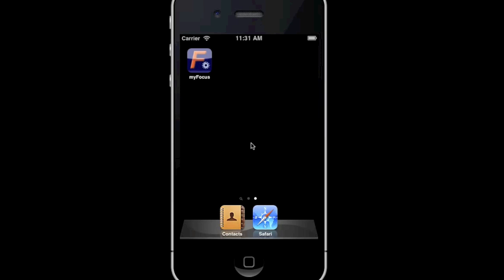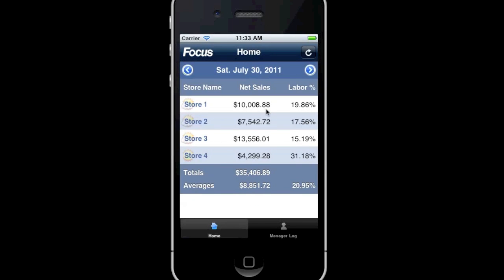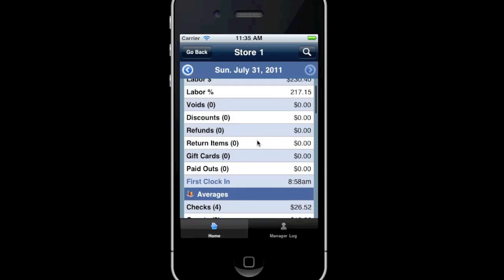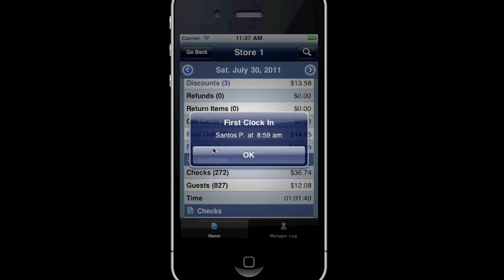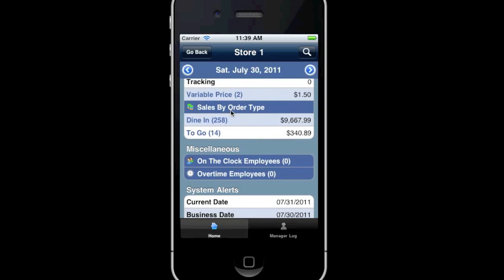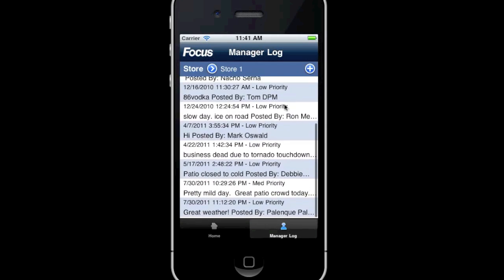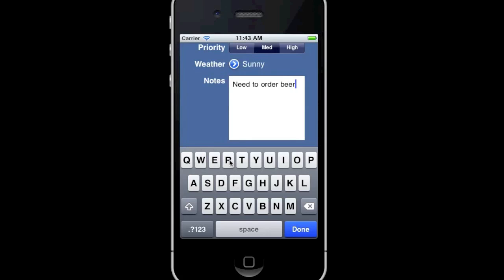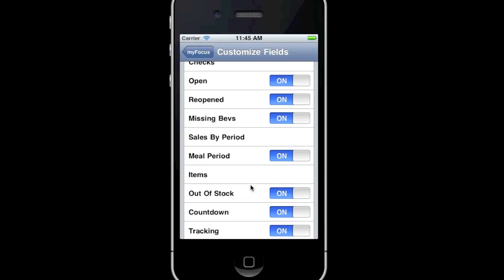myFocus Mobile Overview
Always on the go but need to stay in the know? Sign up for myFocus Mobile today!